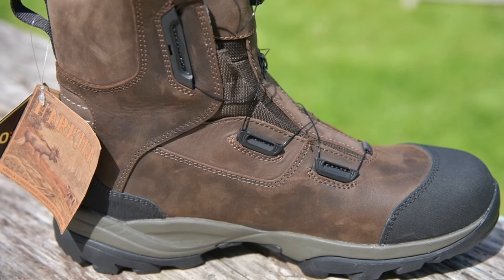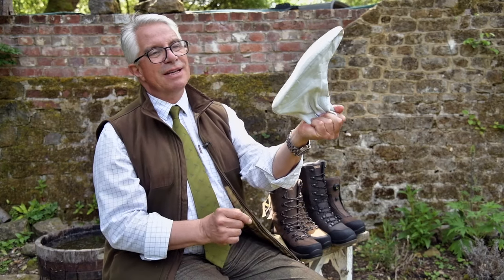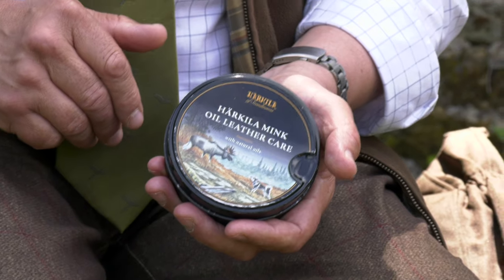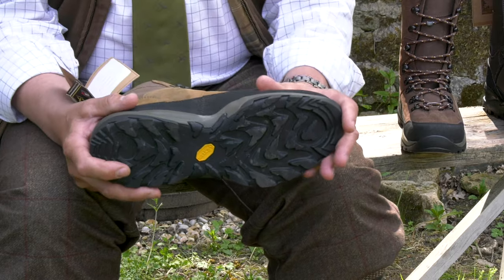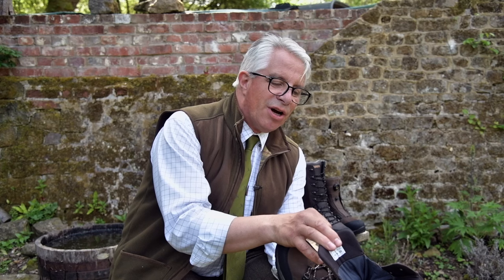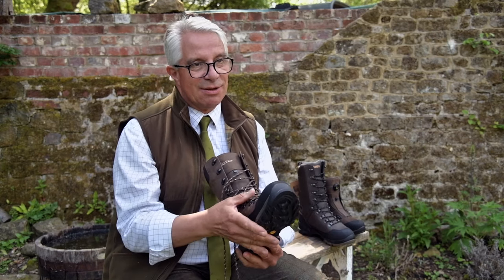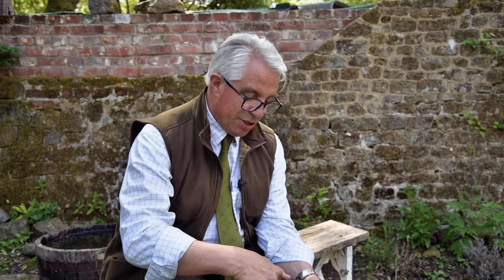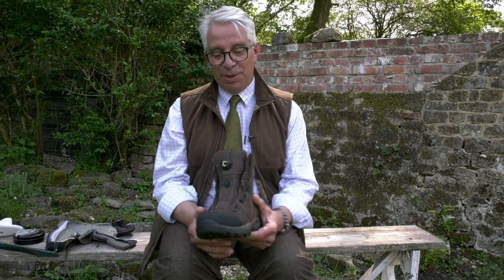Härkila’s new range of shooting and stalking boots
If you think you know Härkila boots, think again. In 2021 they’ve come out with a brand new range that’s even better than before - lightweight, Gore-Tex lined, comfortable and hardwearing. Härkila’s Simon Esnouf talks through the range, including the Pro Hunter Ledge GTX, Pro Hunter Ridge GTX, the cold weather Driven Hunt GTX, and the Reidmar GTX.